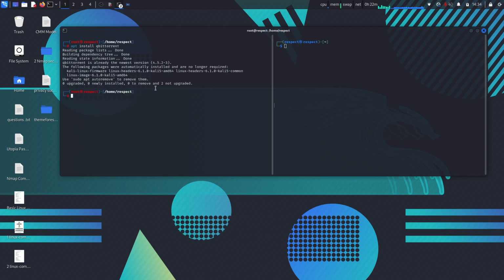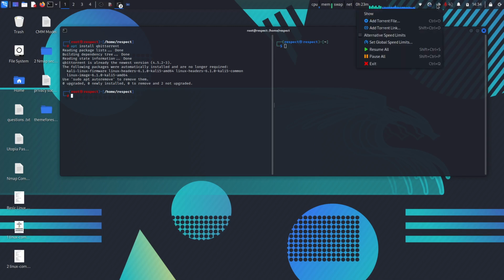Install qBittorrent: The Best Torrent Client (Linux/Windows/macOS)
Download torrents quickly and easily with qBittorrent! This comprehensive tutorial guides you through the installation and configuration of qBittorrent, a free, open-source, and feature-rich torrent client available on Linux, Windows, and macOS. Whether you're new to torrenting or a seasoned downloader, this video will provide you with a solid understanding of qBittorrent's capabilities and how to use it effectively.

What is qBittorrent?

qBittorrent is a popular torrent client known for its user-friendly interface, efficient performance, and adherence to open-source principles. It offers a wide range of features, including:

    Cross-platform compatibility: Works seamlessly on Linux, Windows, and macOS.
    Lightweight and efficient: Minimal impact on system resources.
    Integrated search engine: Find torrents directly within the application.
    Sequential downloading: Start watching or using files before the download is complete.
    Bandwidth management: Control download and upload speeds.
    IP filtering: Block unwanted connections for enhanced privacy.
    Torrent creation: Create and share your own torrent files.

This video covers:

    Installation:
        Installing qBittorrent on Linux (using package managers or compiling from source)
        Installing qBittorrent on Windows and macOS

    Configuration:
        Configuring qBittorrent's settings for optimal performance
        Setting download and upload limits
        Managing torrent queues and priorities
        Using the integrated search engine
        Enabling and configuring RSS feeds

    Advanced Usage:
        Creating and seeding torrents
        Using qBittorrent's web UI for remote access
        Integrating qBittorrent with VPNs for enhanced privacy
        Troubleshooting advanced issues

Why use qBittorrent?

    Free and Open-Source: No hidden costs or limitations.
    User-Friendly Interface: Easy to navigate and use, even for beginners.
    Feature-Rich: Offers a wide range of advanced features for power users.
    Lightweight and Efficient: Minimal impact on system performance.
    Secure and Private: Includes features to protect your privacy.

This tutorial is ideal for:

    Anyone new to torrenting
    Users looking for a free and reliable torrent client
    Those seeking a feature-rich and customizable torrenting experience
    Privacy-conscious individuals